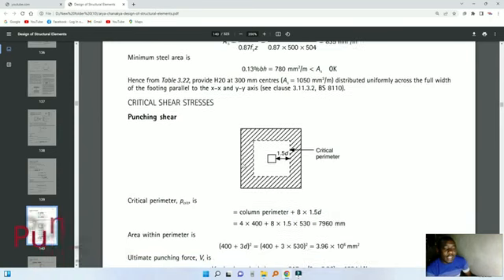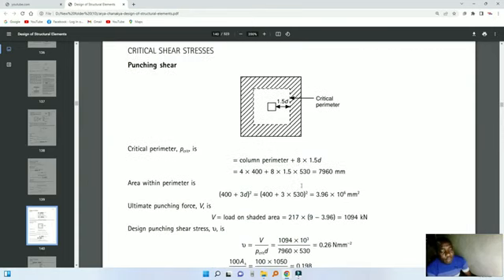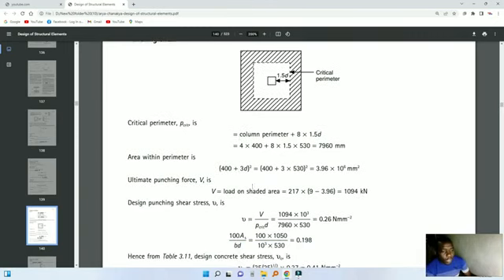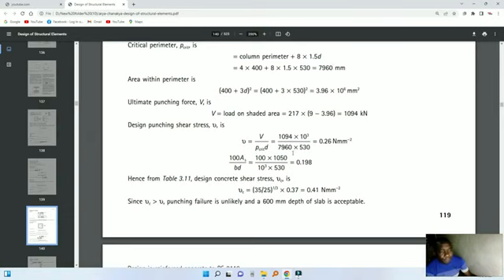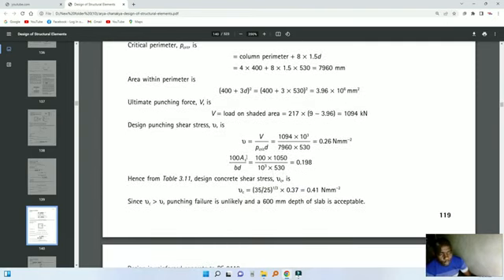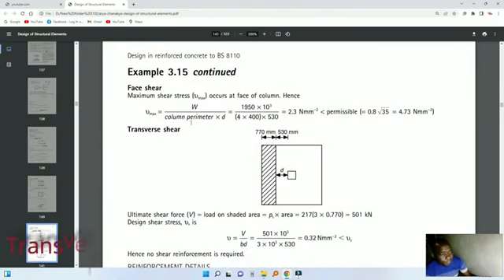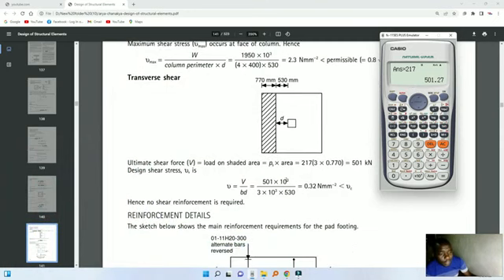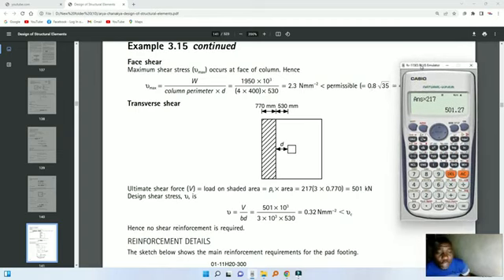foot foundation design part 2